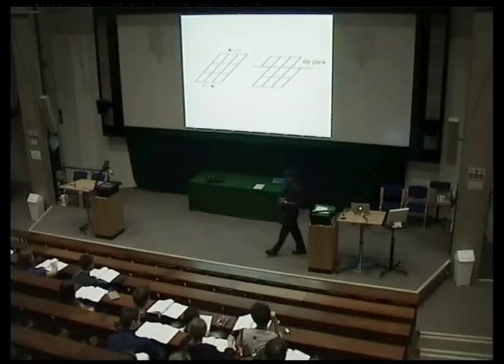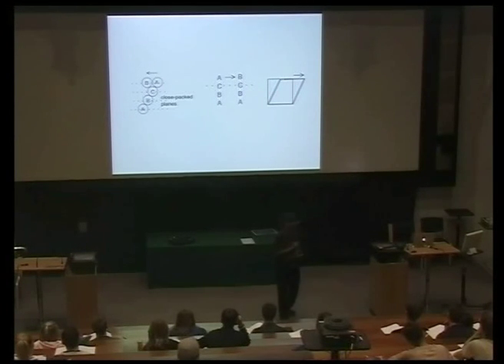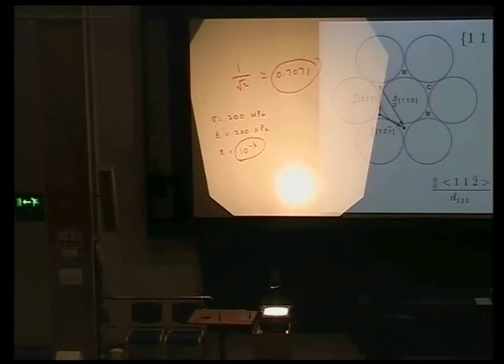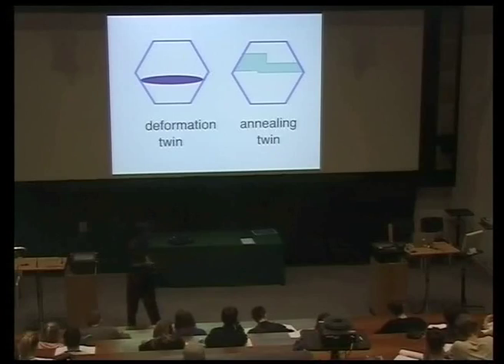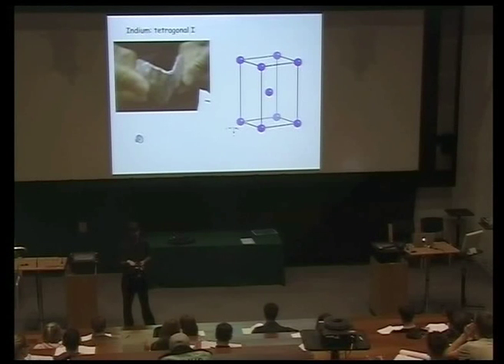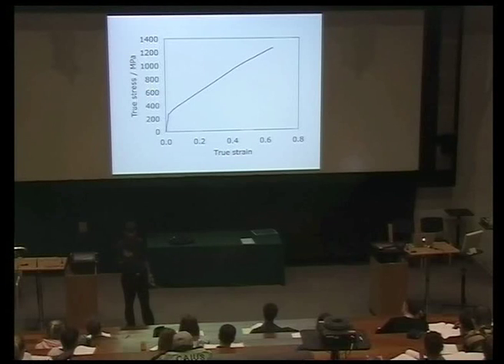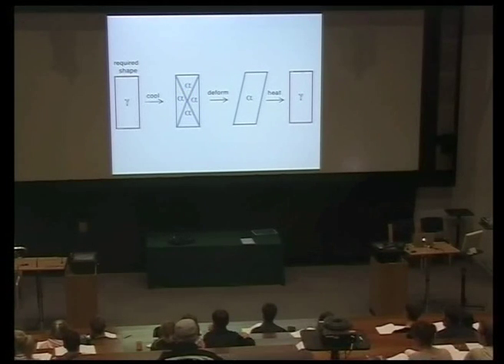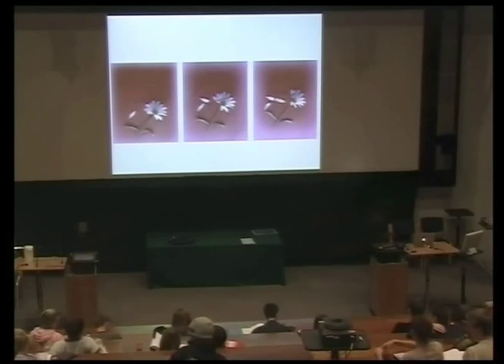Twins and Martensite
The development of improved metallic materials is a vital activity at the leading edge of science and technology.  Metals offer unrivalled combinations of properties and reliability at a cost which is affordable.  They are versatile because subtle changes in their microstructure can cause dramatic variations in their properties.  For example, it is possible to buy commercial steel with a strength as low as 50 MPa  or as high as 5500 MPa. They can be made with a microstructure which is finer than that of carbon nanotubes.  An understanding of the development of microstructure in metals, rooted in thermodynamics, crystallography and kinetic phenomena is essential for the materials scientist.  The majority of the  1.4 billion tonnes of metals produced annually are the result of developments within the last ten years

Producer: H. K. D. H. Bhadeshia
Cameraman: Brian Barber
Camerawoman: Carol Best